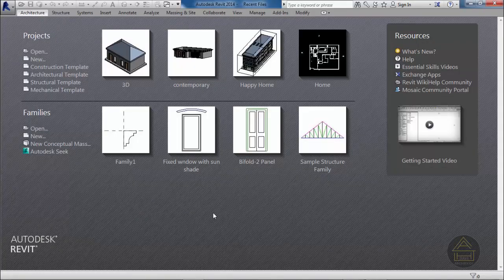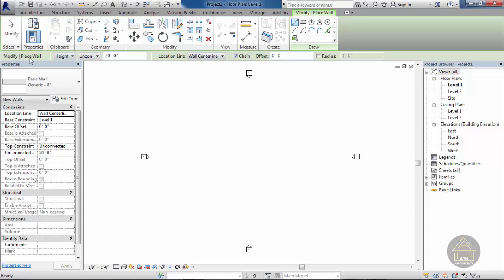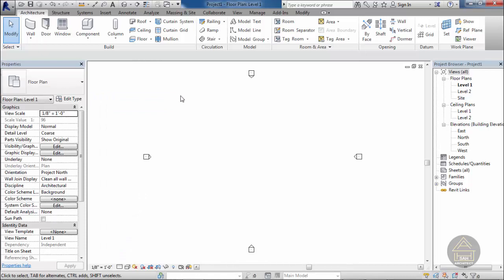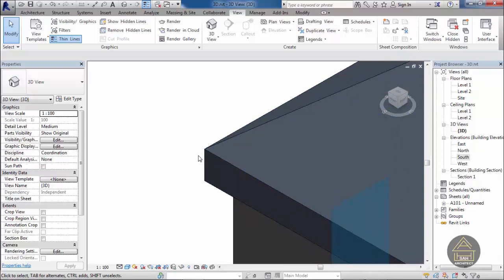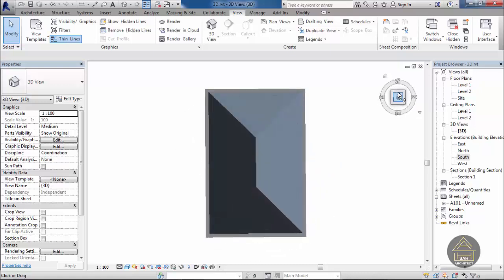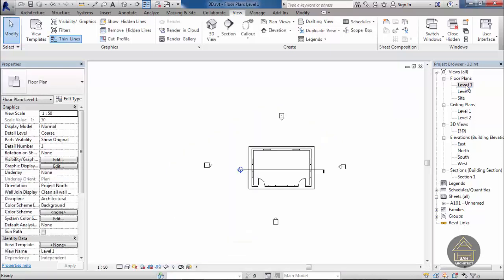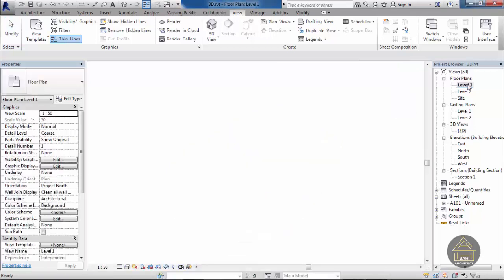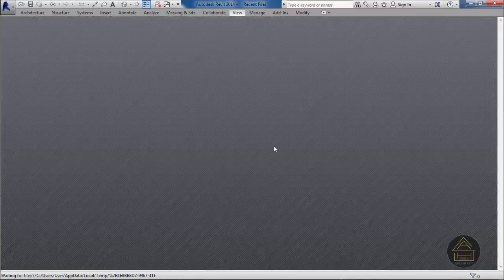Revit User Interface & Navigation in Revit (Revit L003)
Hi and Welcome to SAH ARCHITECT.

This video session covers the Revit User Interface and Navigation in Revit.

In this session, I covered how the Revit user interact with the Revit and The parts of the Revit Screen.

Hope you will benefit with this tutorial.

Thanks for being with me and have a nice time. see you soon again.

SAH15092016ARCH